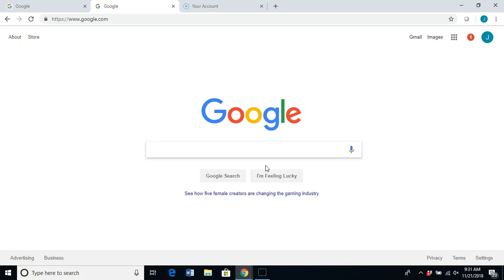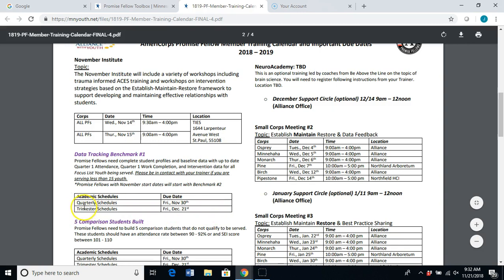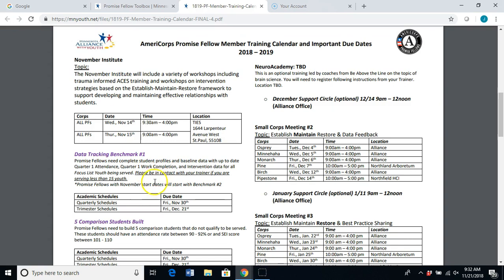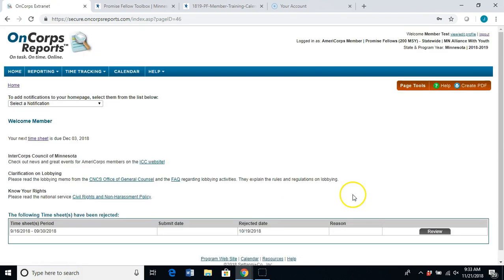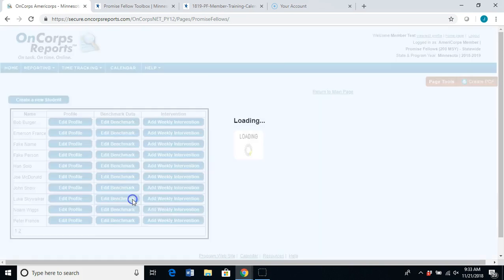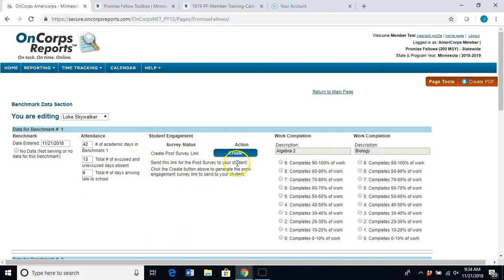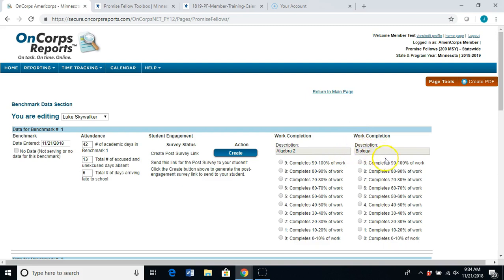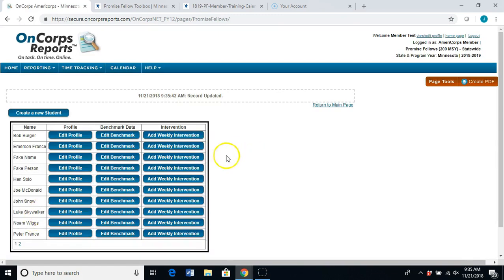Benchmark Tutorial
This video walks Promise Fellows through the process of updating the benchmarks for their Focus List students.

The Minnesota Alliance With Youth is the leading convener, collaborator, and capacity-builder for youth development in Minnesota. We work with and for youth to ensure that all young people have access to fundamental resources proven to ensure that youth succeed — the "Five Promises" — caring adults, safe places, a healthy start, effective education, and opportunities to help others.

MISSION
The Minnesota Alliance With Youth works to ignite the spark in all young people in Minnesota to become actively engaged, develop strong voices and acquire skills needed for success in school, work, and life.

OUR VISION
All young people in Minnesota are highly connected to their communities, have hope for a brighter future and are able to fulfill their dreams.